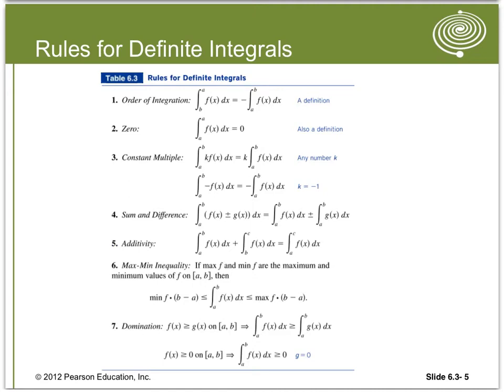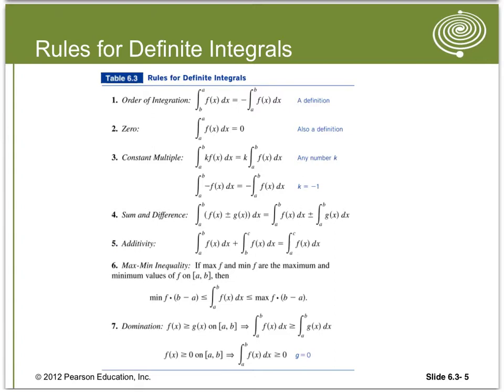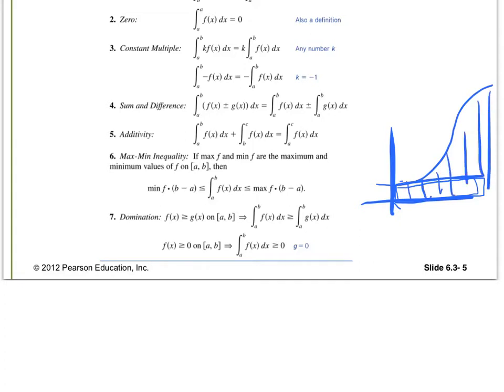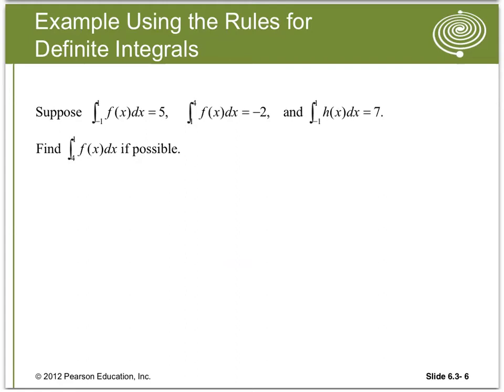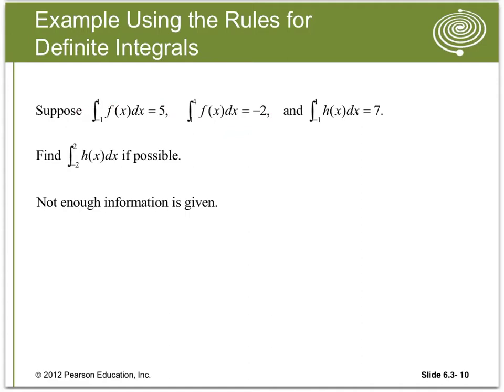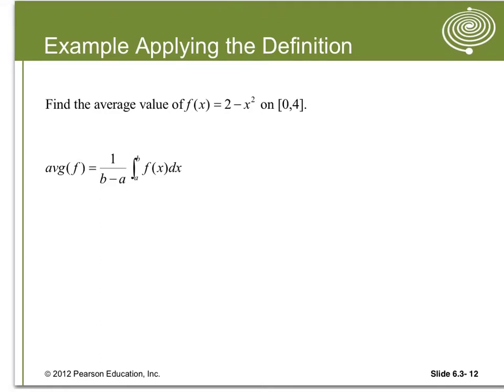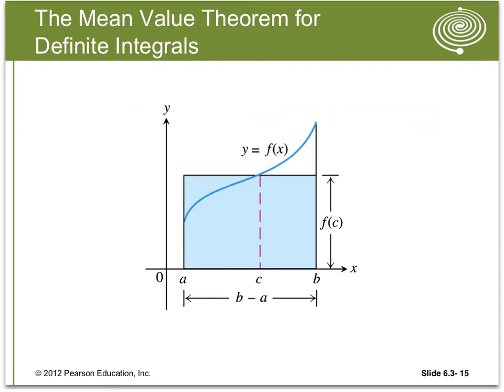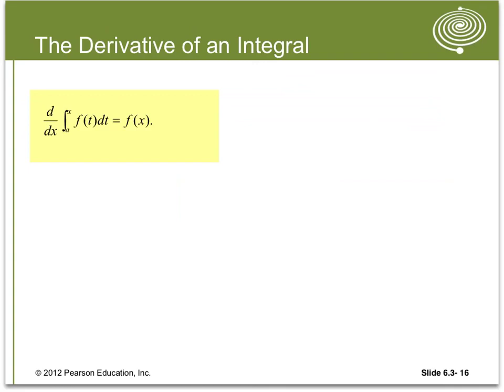6.3 Definite Integrals and Antiderivativ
Notes from 6.3 calculus Finney